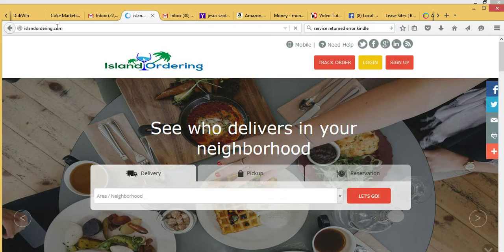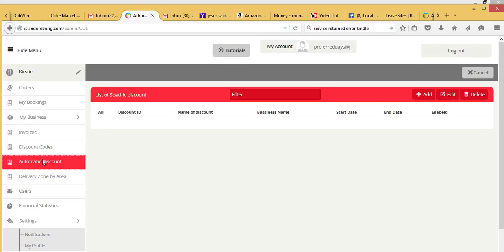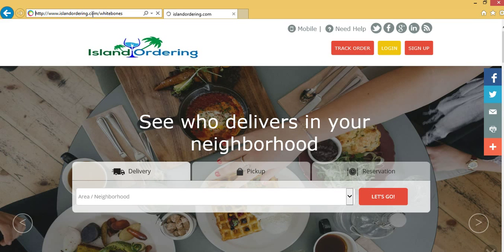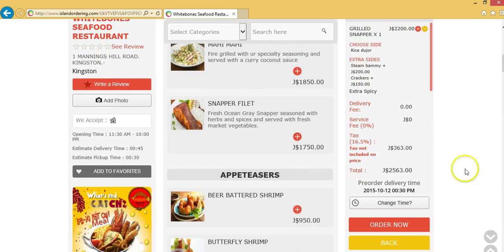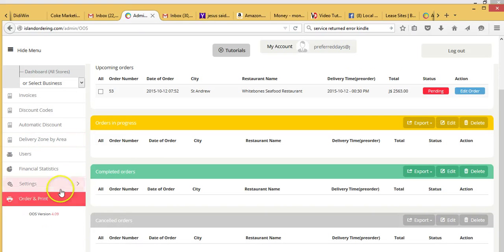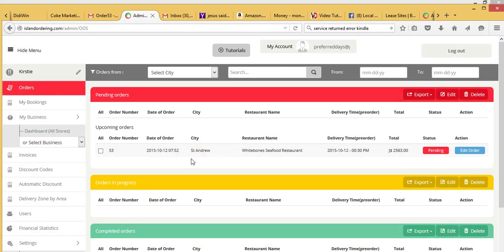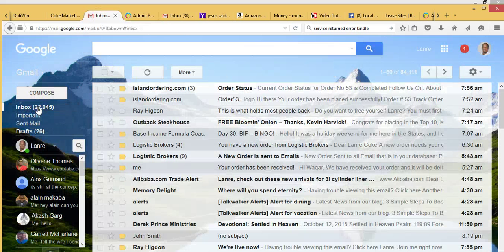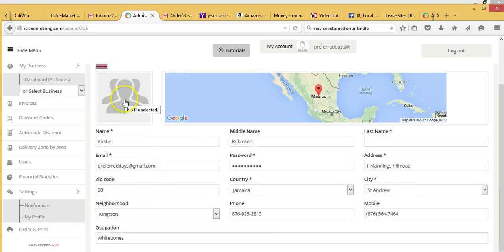Whitebones walkthrough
video admin walk through for Whitebones Restaurant.